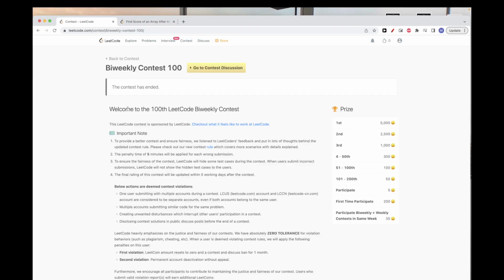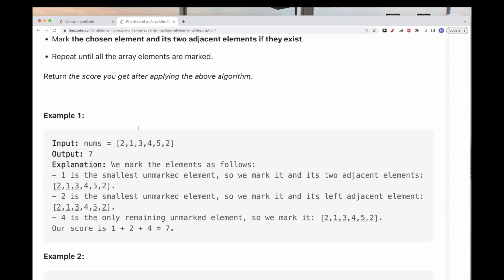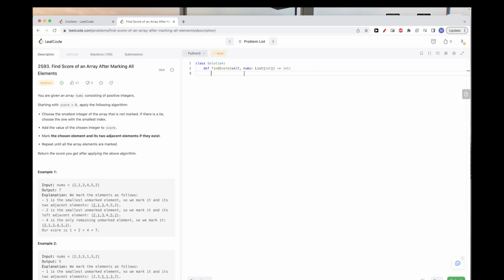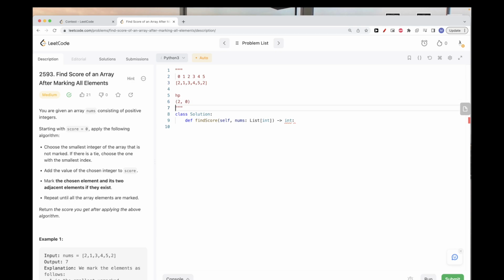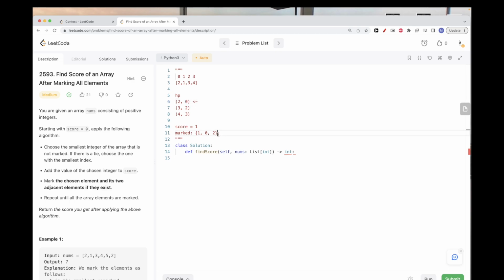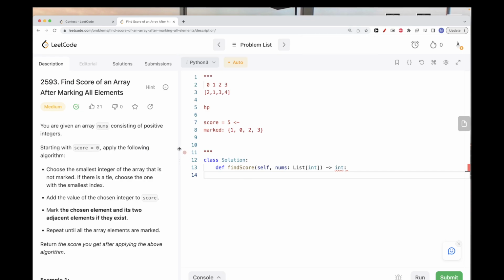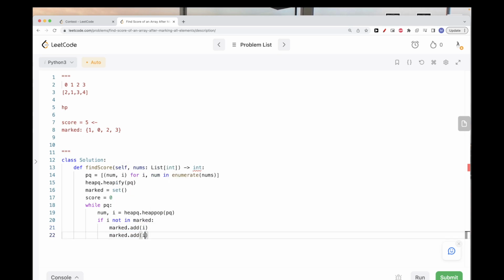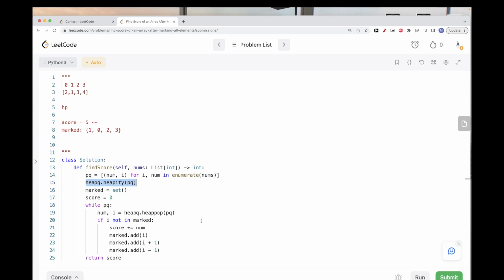Leetcode 2593: Find Score of an Array After Marking All Elements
Difficulty: Medium